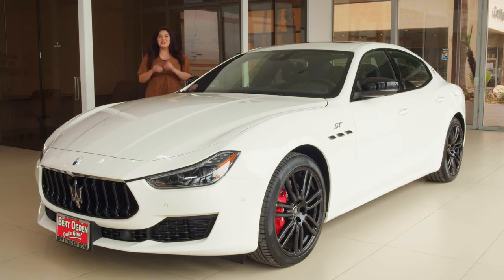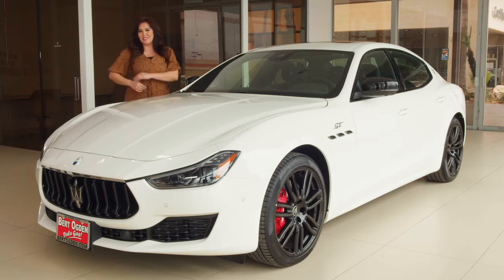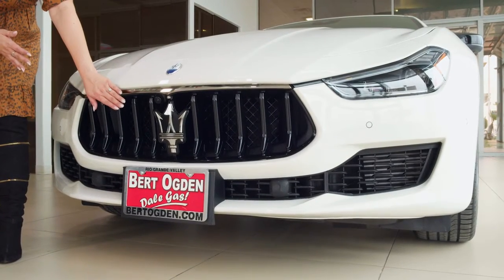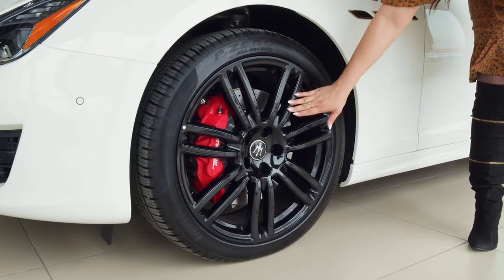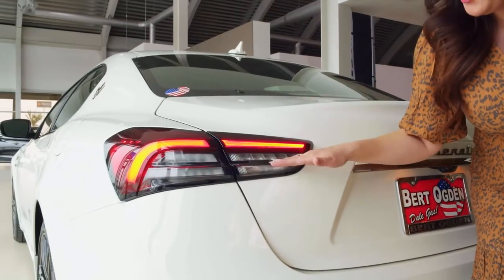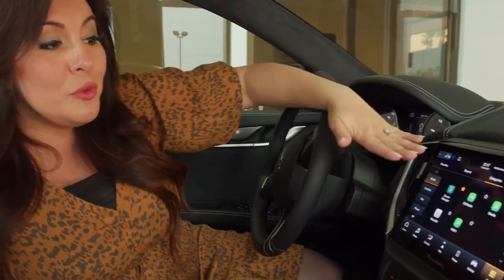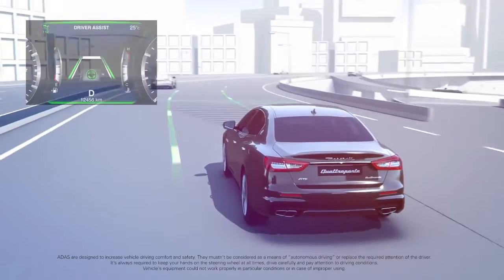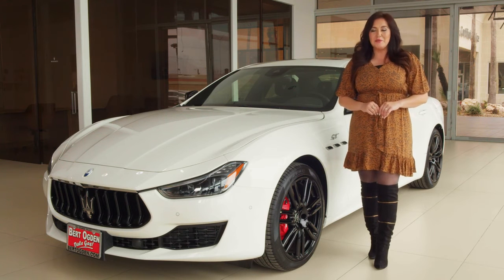Maserati Ghibli GT at Bert Ogden Maserati